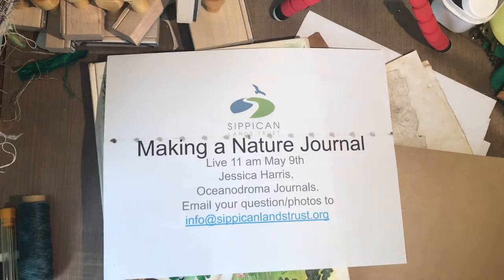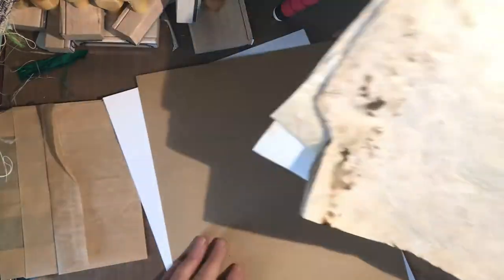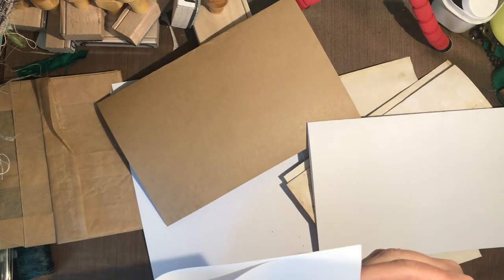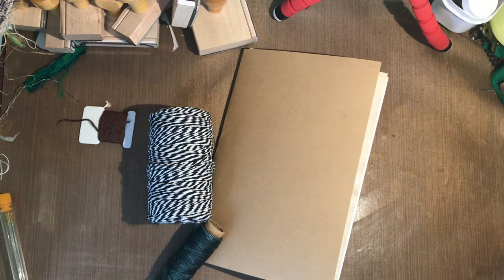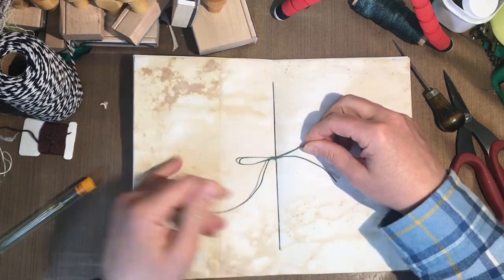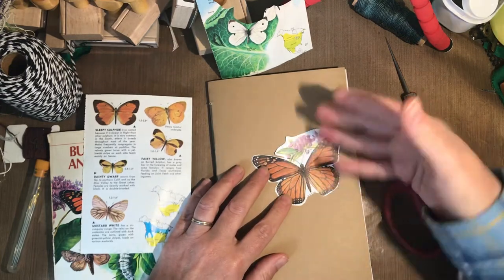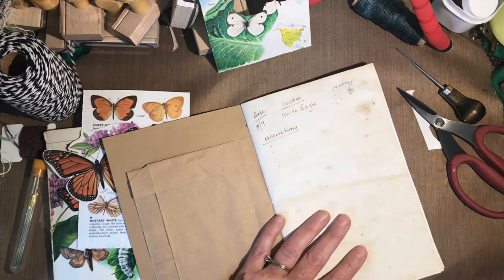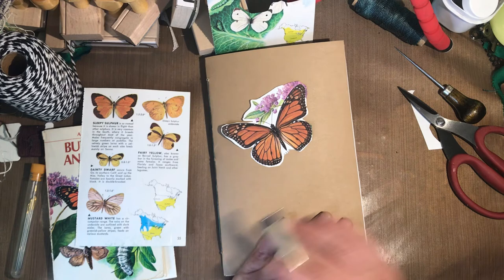Making a Nature Journal for the Sippican Lands Trust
A short tutorial for the Sippican Lands Trust Virtual Spring Fest